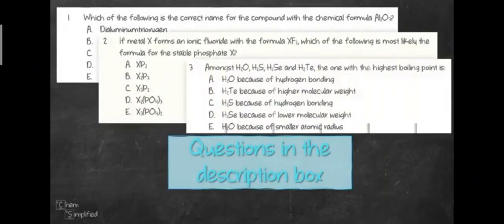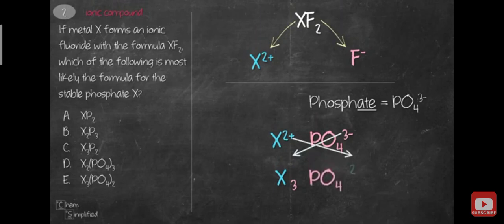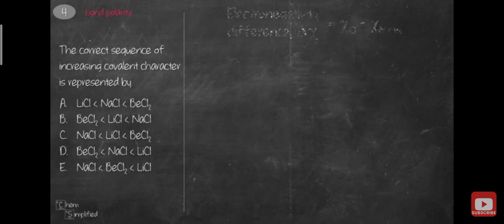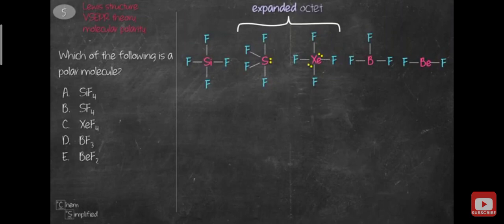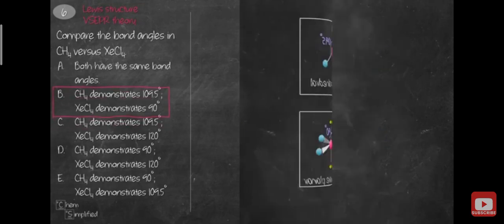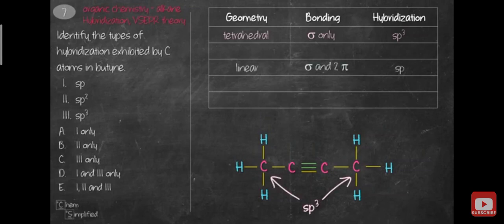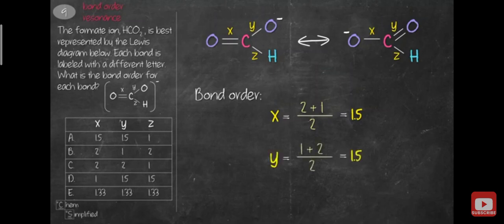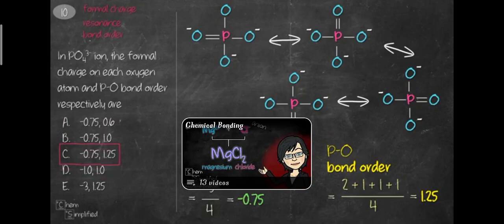Chemical Bonding practise questions ⁉️ may help you in your examination